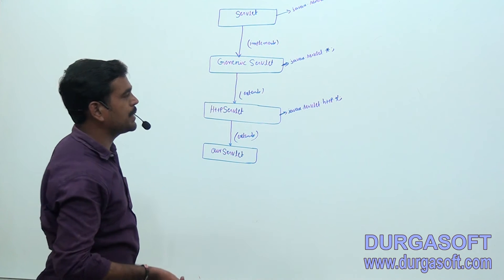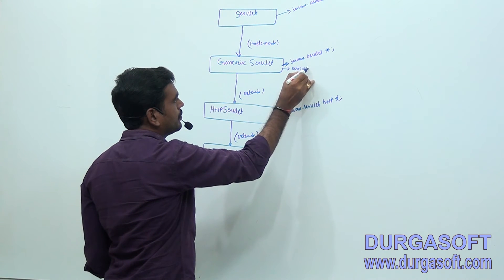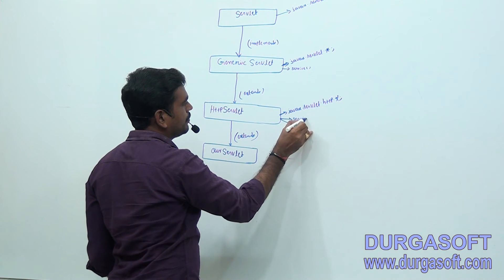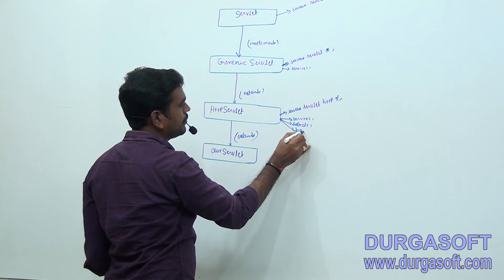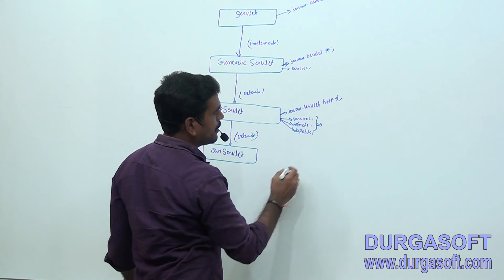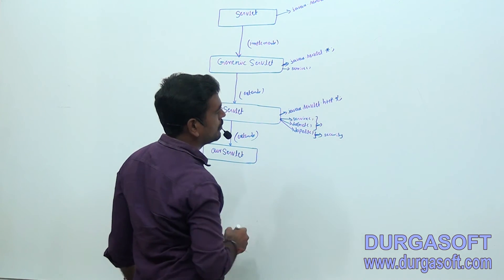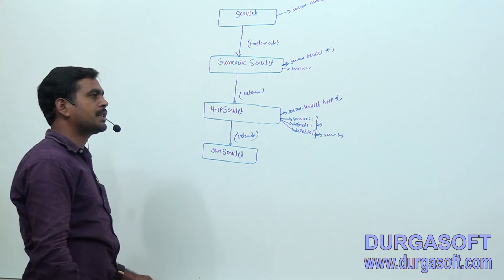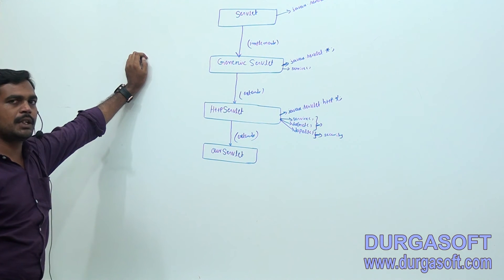Advanced Java || Servlets part - 6 by AnjiReddy